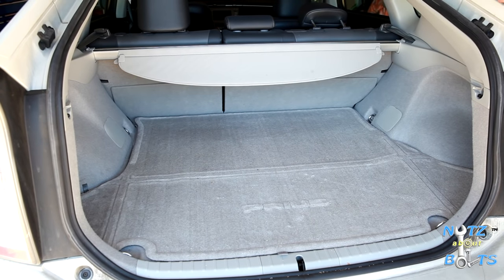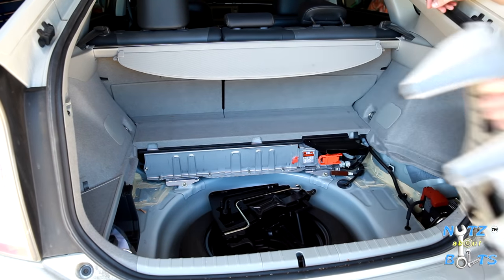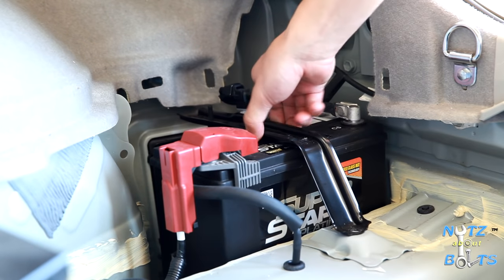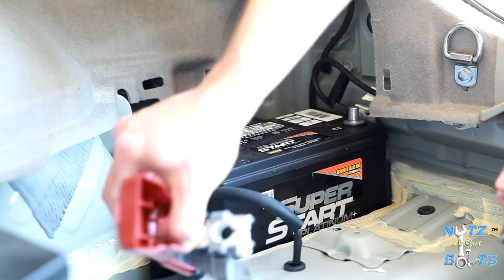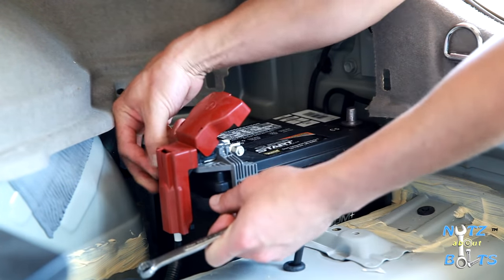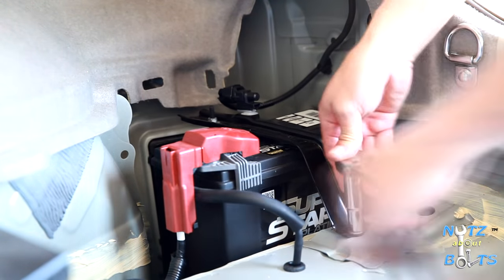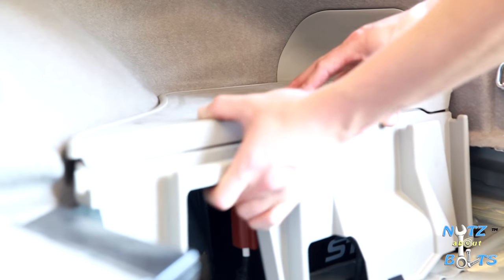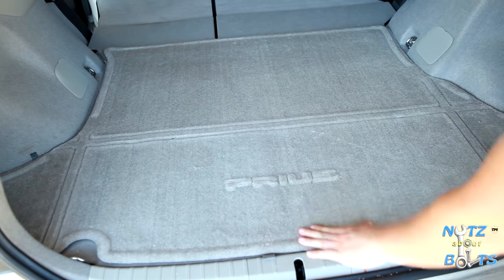2010-2015 Toyota Prius 12V battery replacement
How to replace the 12V battery on your 3rd Gen. Prius. All you need are simple tools to do this yourself.

The only issues you need to set when reconnecting the battery is, setting the time, date, and navigation volume. I never had to re-learn the automatic power windows or had the radio station channels erased.

Tools:
3/8 Ratchet
3/8 10mm deep socket
10mm wrench

Parts:
Battery

Torque specs:
3/8 Torque wrench
10 ft. lbs - battery bolts